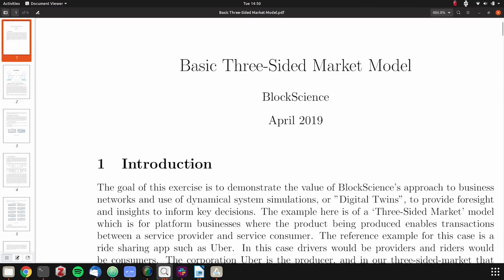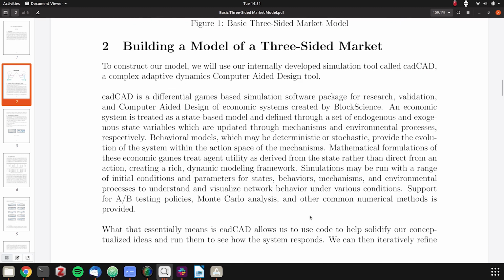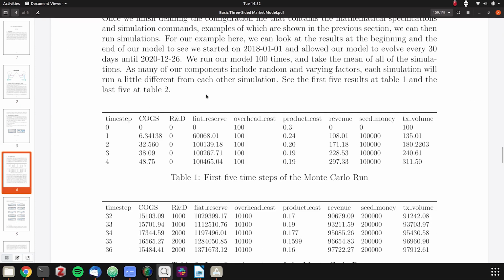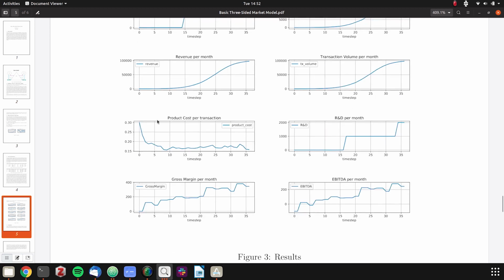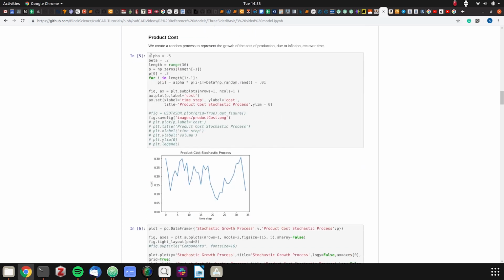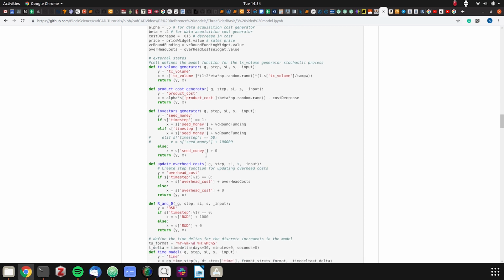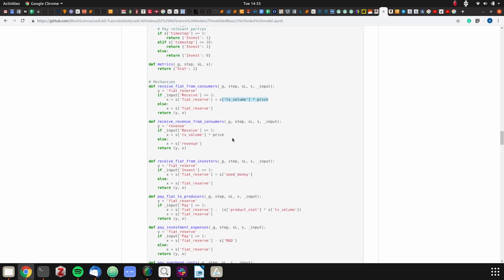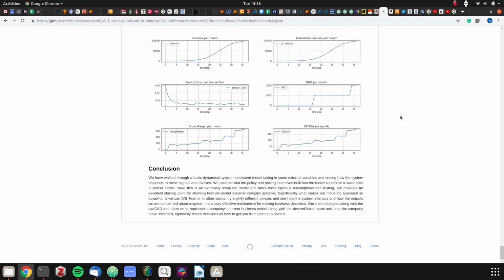cadCAD reference models - Business Application of 3-sided Market Model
In this video, BlockScience system architect Andrew provides a short walk-through of an illustrative business application of a 3-sided market cadCAD reference model. Future tutorials will expand on this model (and have better audio).